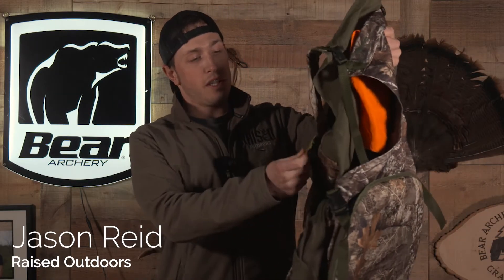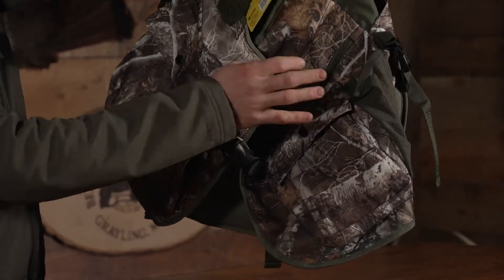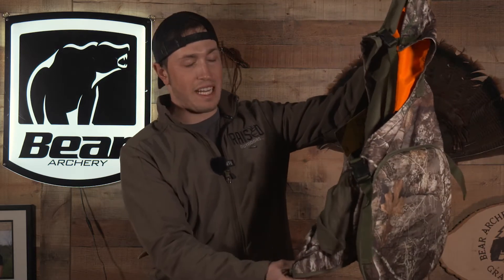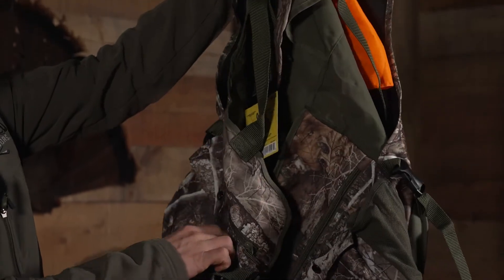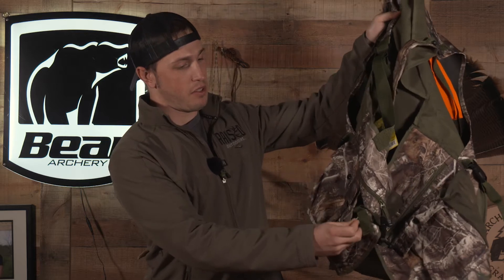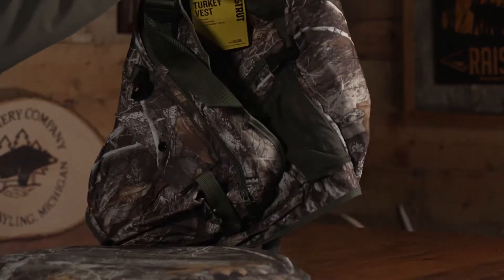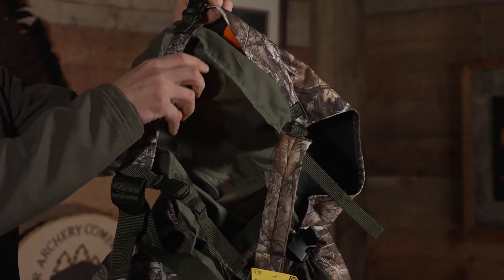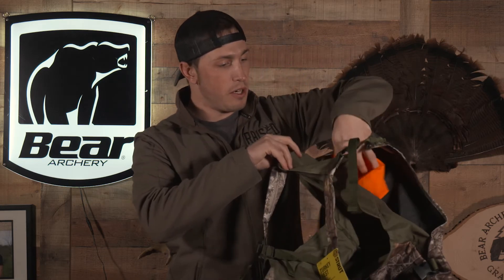Hunters Specialties Turkey Vest | Everything You Need to Know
The Hunters Specialties Turkey Vest gives you the storage and wearability you need to hunt efficiently and effectively this spring. If hiking to find a gobbler is your game, you won't want to miss out on this lightweight vest.  Limited supply, get yours while supplies last.

Hunters Specialties. Turkey Vest

Shop Hunting Gear

Turkey Calls